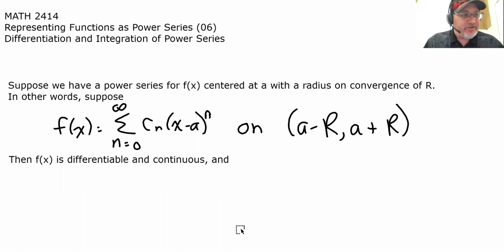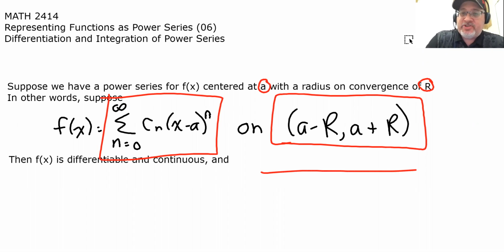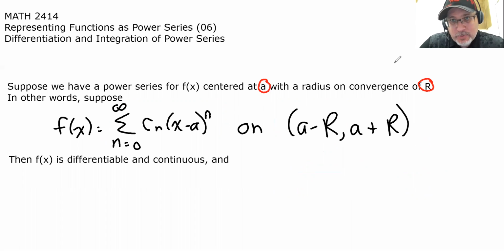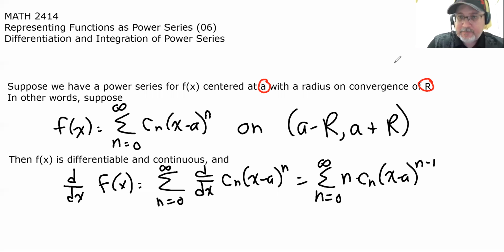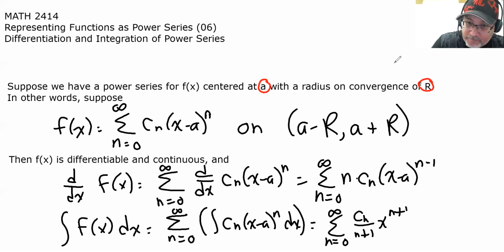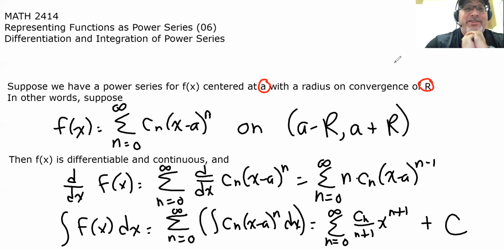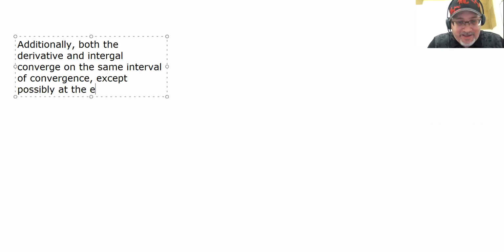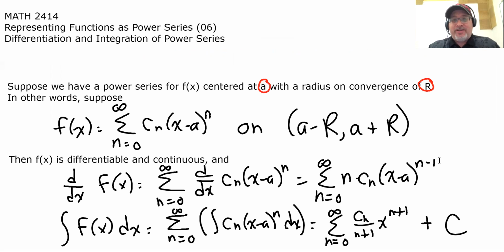MATH 2414 - Representing Functions as Power Series (06): Differentiation and Integration of Series